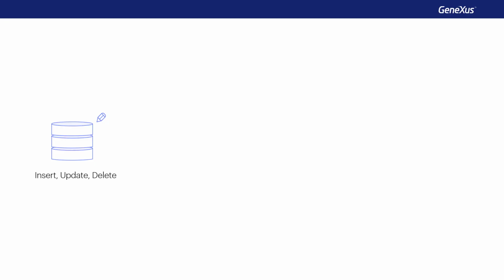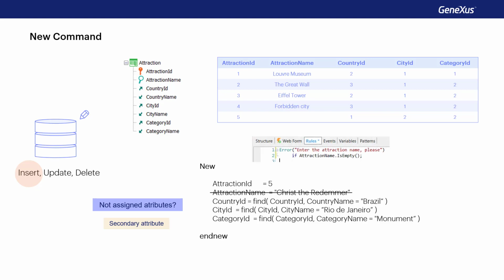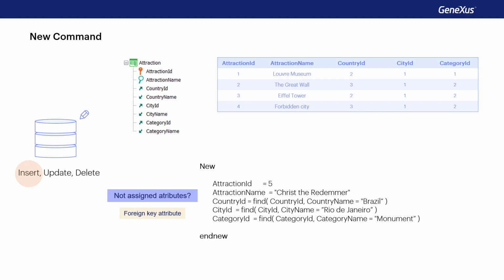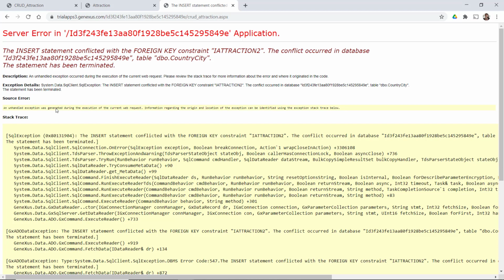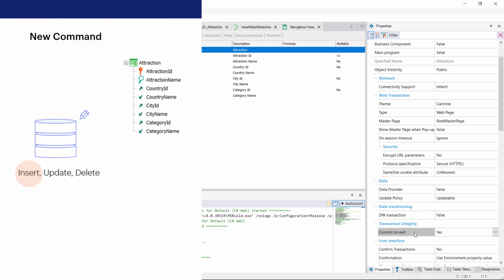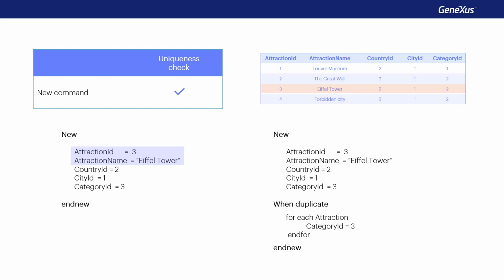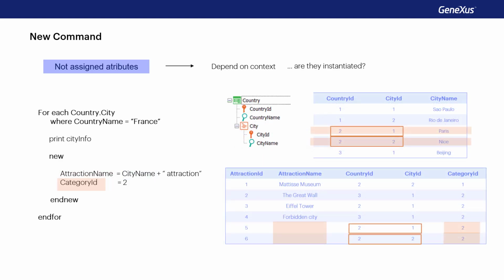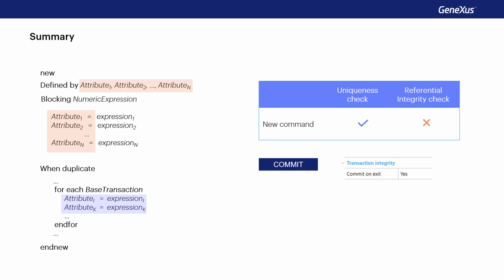Inserting with Procedure-Specific Commands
We study how to insert a record in a table through the New command of procedures.